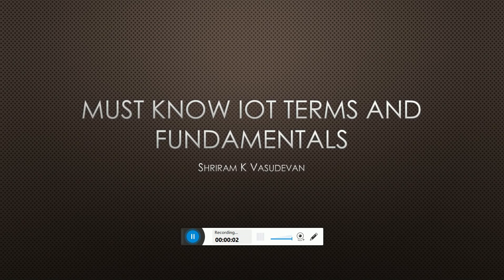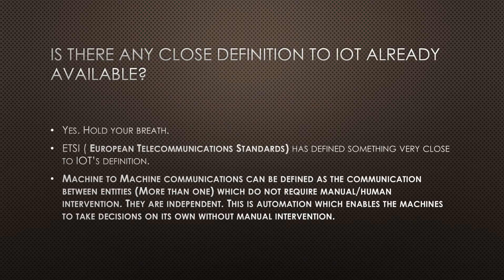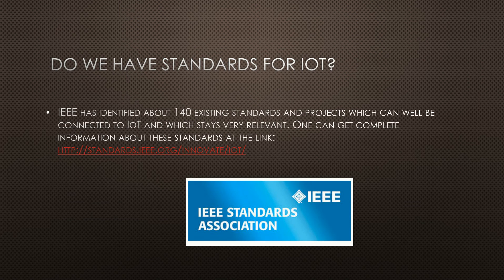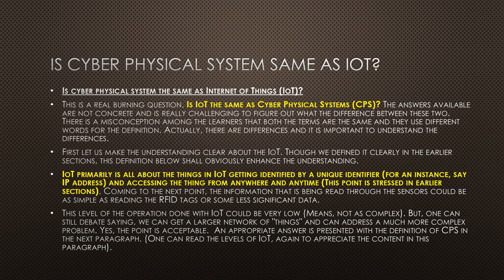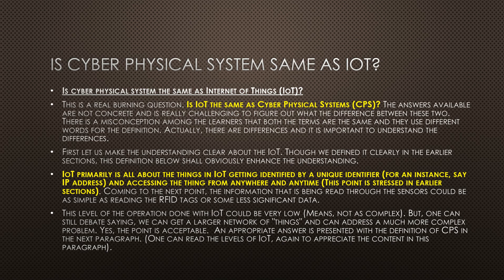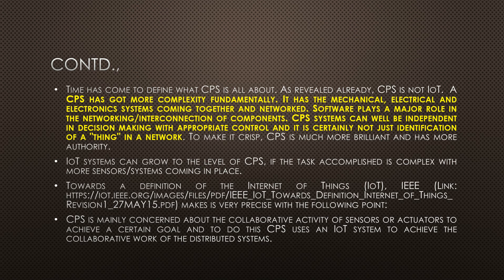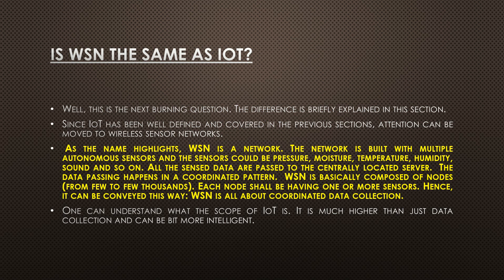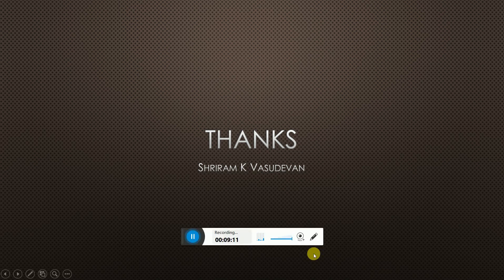IoT - Must Know Definitions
Here, I discuss the IoT definition framed by IEEE.  Also, I differentiate between Cyber-Physical  Systems and IoT followed by WSN & IoT